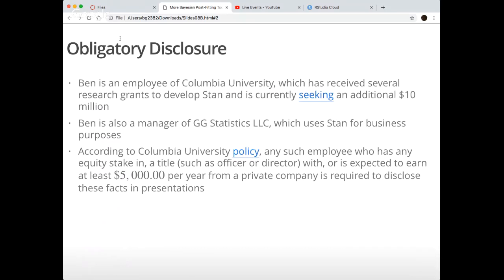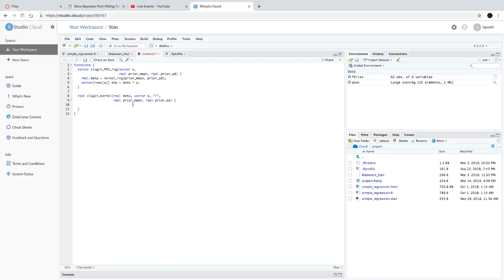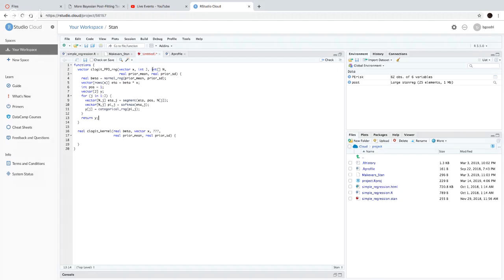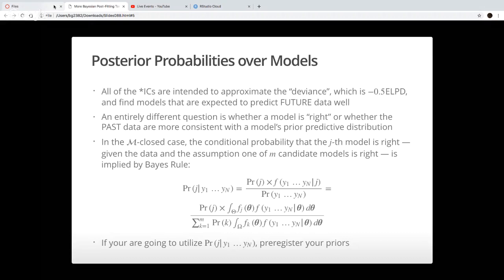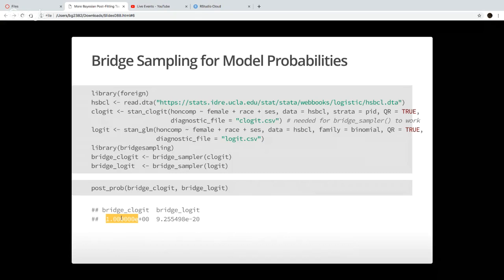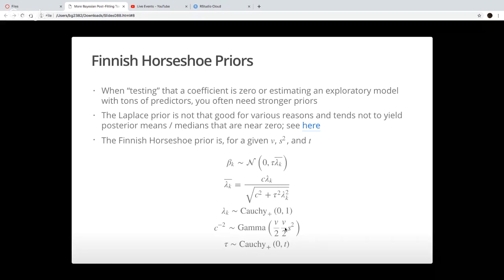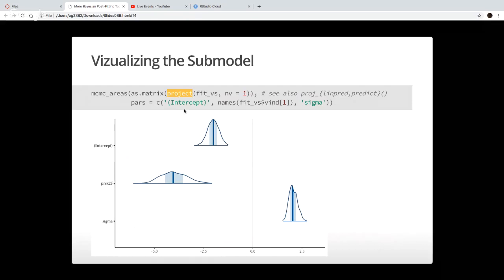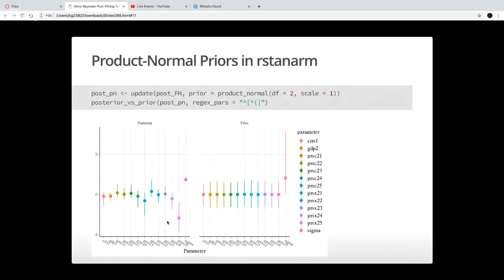Bayesian Post-Estimation Tools (GR5065 2019-03-14)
bayes factors, projpred, etc.